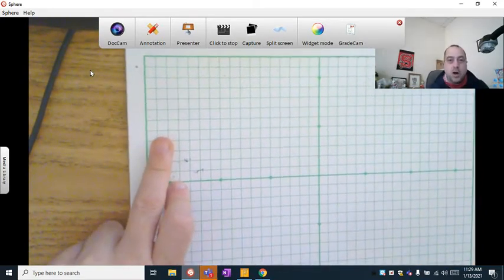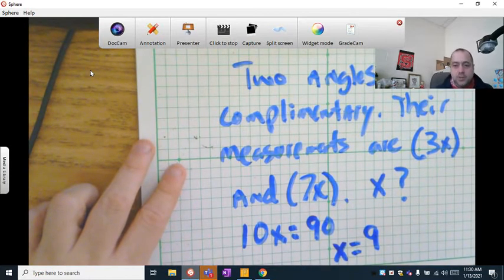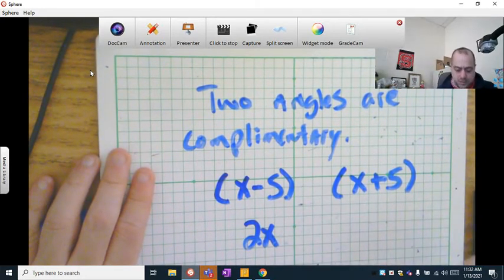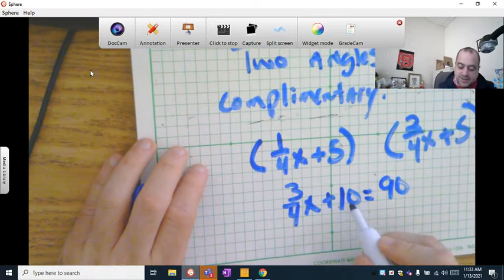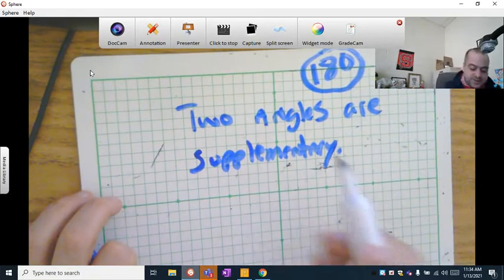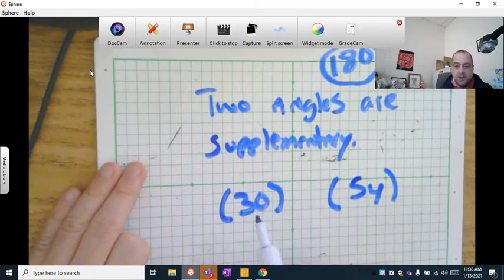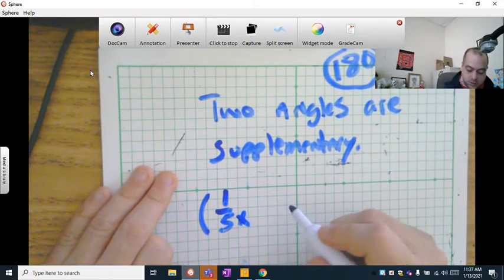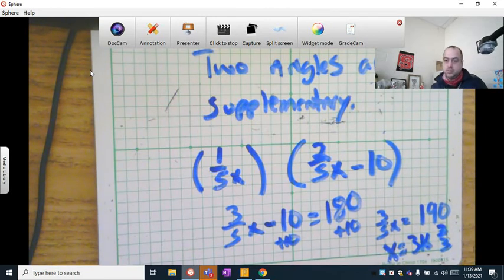(Quiz help) Complementary and Supplementary Angles 7th Grade Math